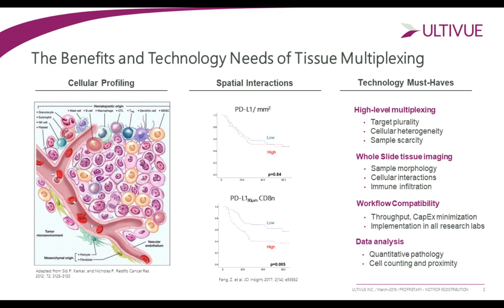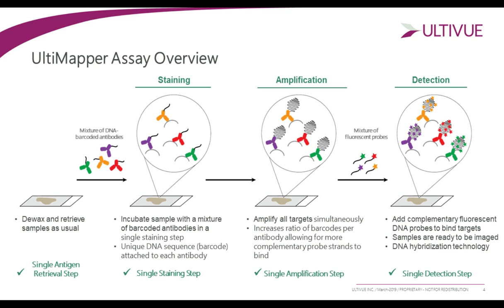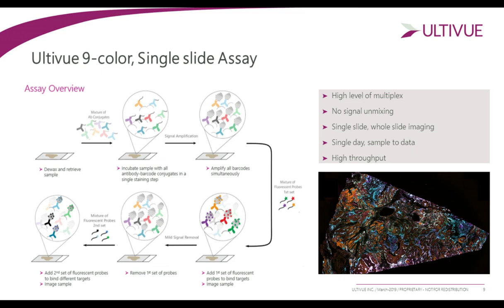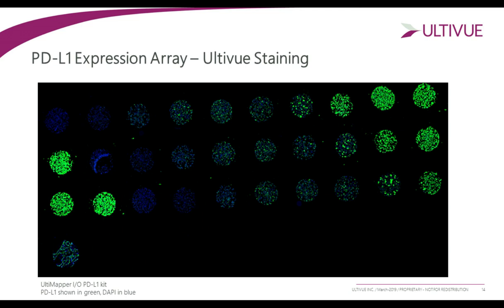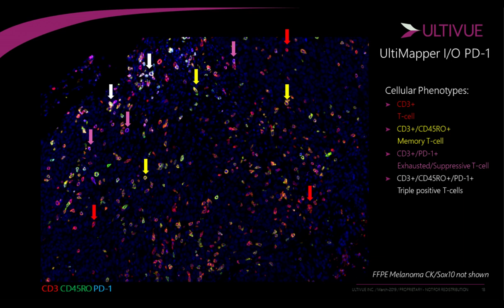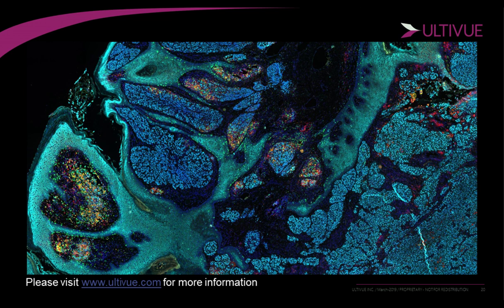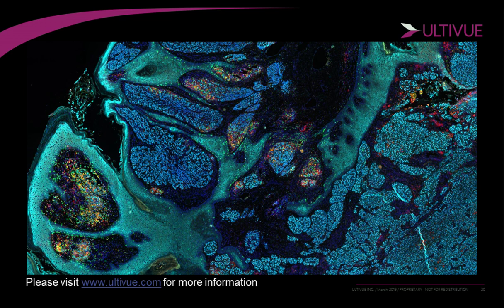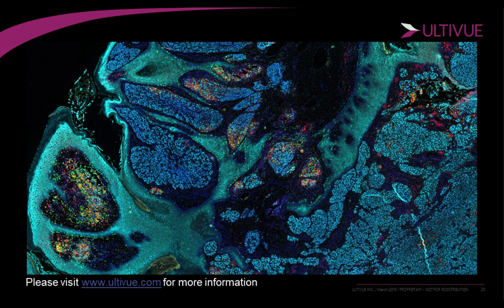Webinar: Phenotyping the tumor micro environment with advanced tissue based multiplexing assays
Webinar with Labroots - ft. Katir Patel, Senior Field Applications Scientist, Ultivue

The benefits of multiplex immunohistochemistry assays for tissue analysis are numerous. High-level multiplexing, whole slide imaging, workflow compatibility, and spatial analysis are all must-have requirements for effective multiplex IHC solutions. This webinar will provide insight into how Ultivue’s InSituPlex® technology addresses each of these needs and current challenges to enable researchers to unmask the true biology of tissue samples.

Learning Objectives:

Better understand the complexity of the tumor microenvironment (TME)

Introduction to InSituPlex® DNA-barcoding and antibody staining technology for multiplex fluorescence IHC

How to make use of multi-parameter data within the TME - spatial mapping, high and low expression, and co-localization of markers on individual cells